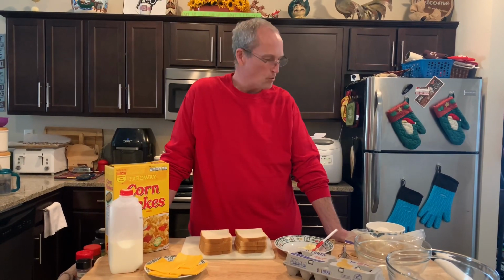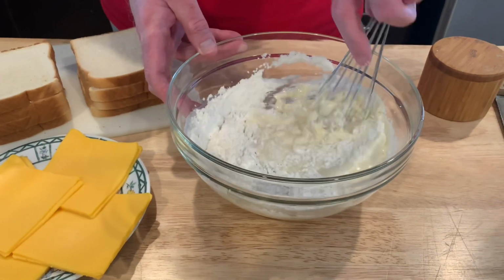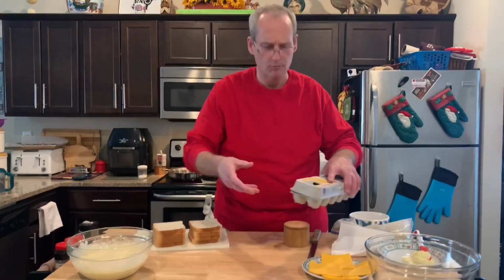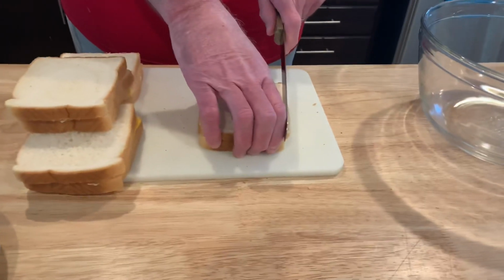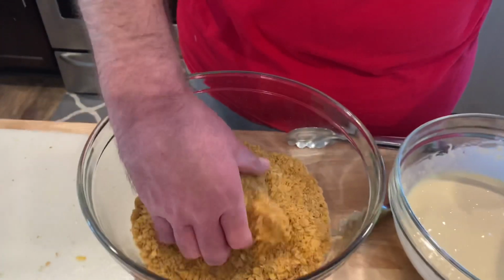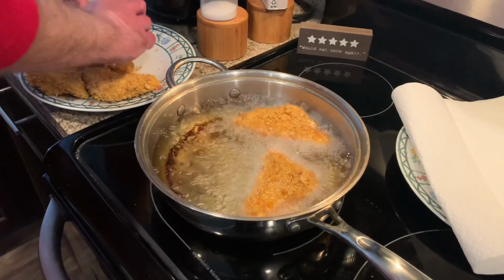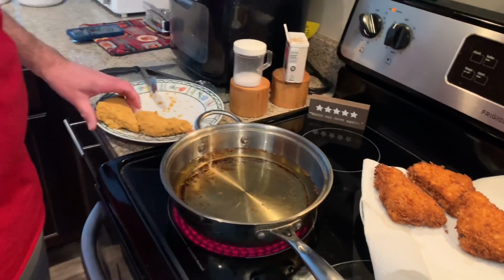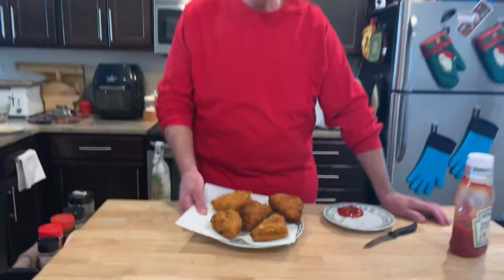Cheese Frenchee | Deep Fried Grilled Cheese | King’s Food Host Copycat | John Eats Cheap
This delicious cheese concoction takes grilled cheese to the next level. Deep fried and cheesy delight!

Cheese Frenchee Batter

1 egg
1/2 cup milk
3/4 cup flour
1 tsp salt

Crushed corn flakes

Spread Mayo on crustless bread
Add 2 slices American cheese
Dip in batter, then crushed corn flakes
Deep fry  at 350 until golden